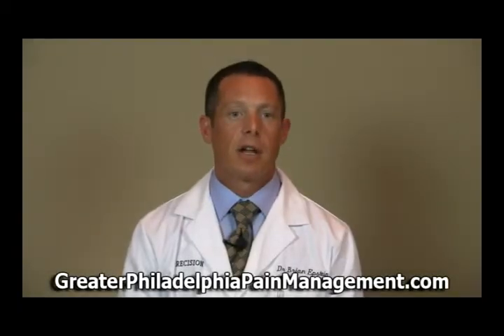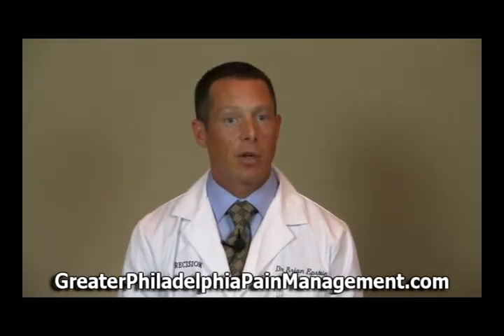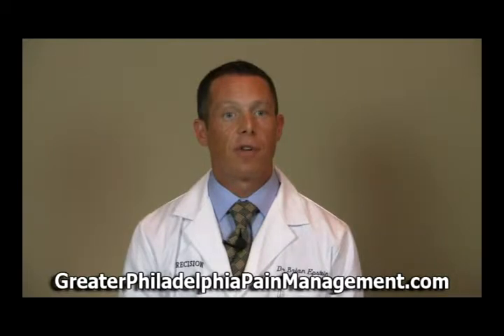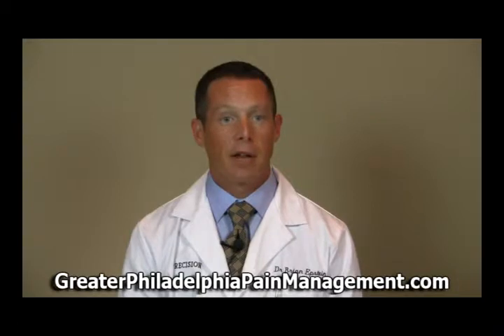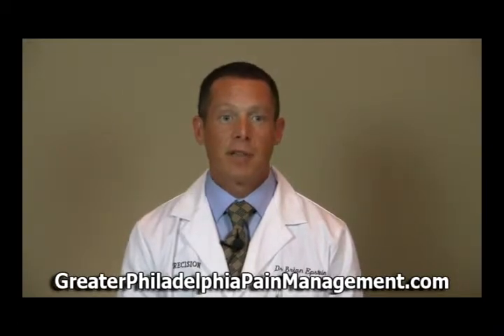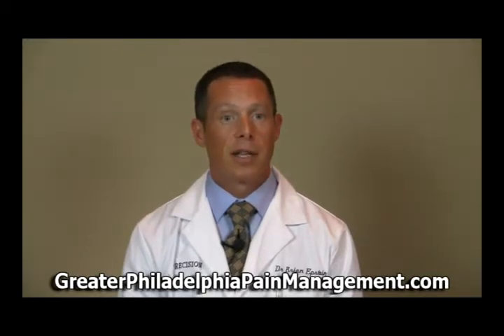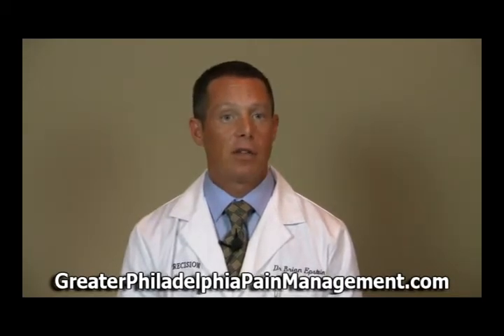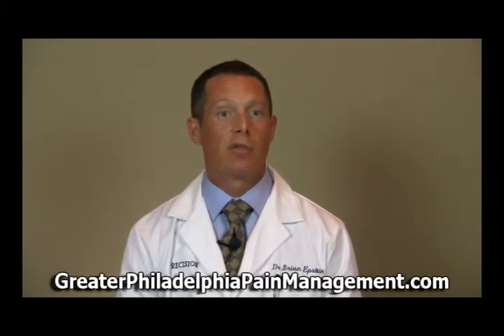Carpal Tunnel Therapy Willow Grove Pennsylvania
Pain Management Willow Grove Pennsylvania, Dr. Brian Epstein.

Precision Pain Management Center
2325 Maryland Road, Suite 200

Pain Management Clinics Willow Grove Pennsylvania,
Pain Management Doctors 19090,